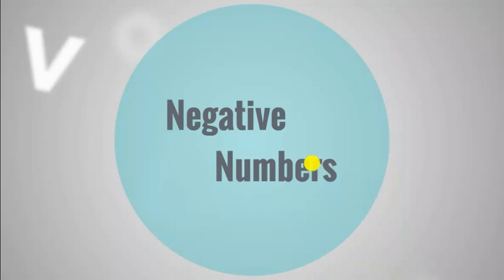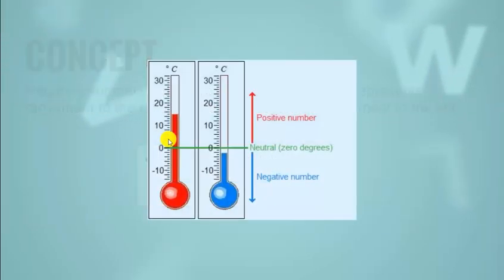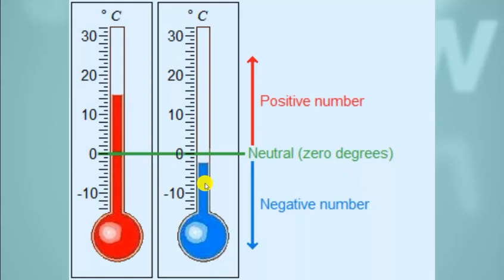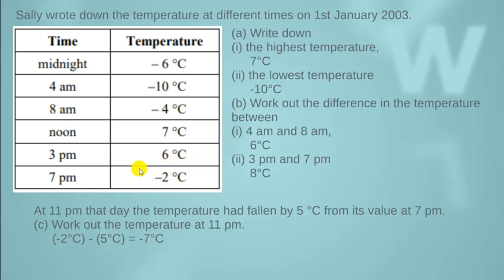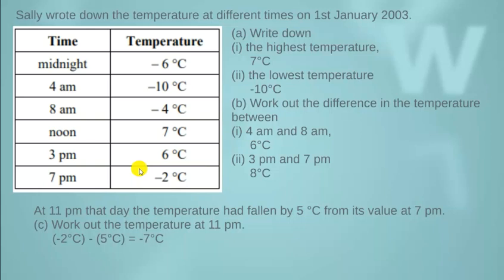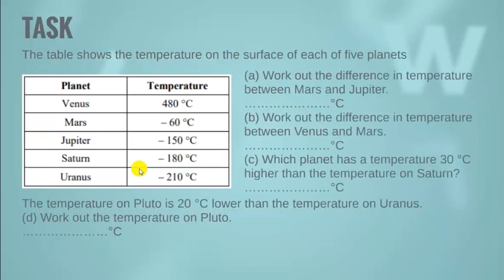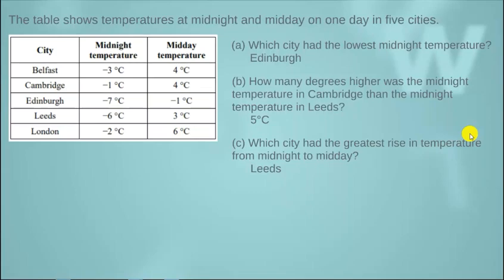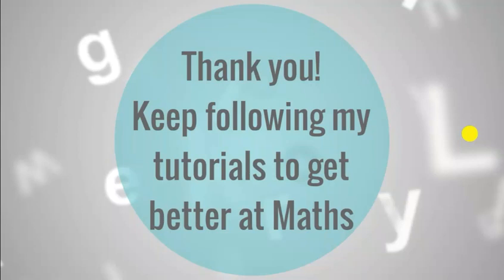Negative Numbers IGCSE Maths Revision and Practice | exam tips